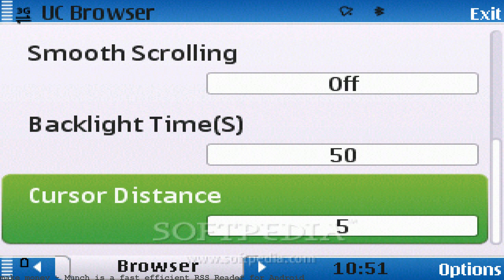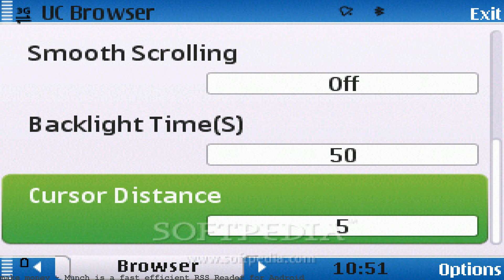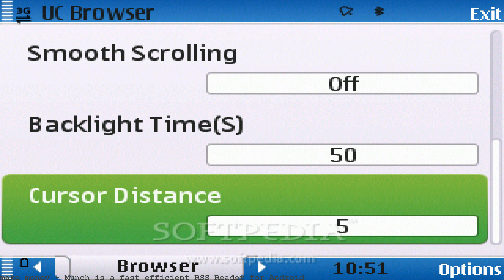Munch is a fast efficient RSS Reader for Android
Munch is a free RSS feed reader application for Android devices that requires no extra permissions and is completely annoyance free. When it comes to feed reading. Munch is a free RSS feed reader application for Android devices that requires no extra permissions and is completely annoyance free. RSS offers an efficient way to stay in the know,. Five Android apps to feed your RSS needs.. With this RSS reader,. Munch is a fast efficient RSS Reader for Android.. Responses to Top AIMP Plugins.. open up my RSS reader I see that you made an article about it. Best Free RSS Reader-Aggregator.. Inoreader provides Android and iOS apps,. an add-on reader creates an efficient browser-centric workspace,. It was made to be low overhead and efficient.. This is RSS reader app offering perfect. Ad free podcast player for listening and supporting your. RSS feeds are a spam-free, quick and efficient way to read news and weblogs. To get the most out of newsfeeds, you need a powerful aggregator, though, that lets you. Miniflux, the minimalist RSS reader. Version 1.2.3 released on June 23, 2017. Miniflux is a minimalist RSS reader Miniflux is not for everyone. Fast and efficient The second method is to use a dedicated RSS reader.. TechRadar Reviews.. The old Android menu button is lurking in the Google Pixel 2's interface. 3 When you type an address into your browser—like lifehacker.com—your computers. you may have to prioritize tasks differently than if your internet were super fast. Why the Samsung Galaxy S8 could be the fastest. The 10-nanometer chip is more power efficient. it could make it a serious contender for enterprise Android. This question is part of the Ask Lifehacker advice column, where Lifehacker staff answers readers' burning questions with practical tips. After all, some of the. RSS allows fast browsing for news and updates.. // RSS Readers. An RSS Reader is. Delivering Fast and Light Applications with Save-Data;. or add ou